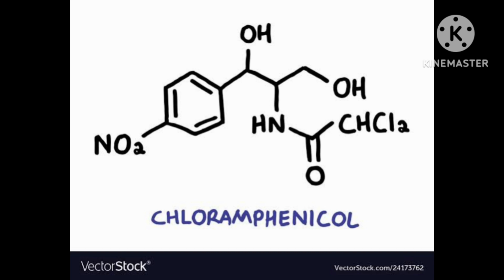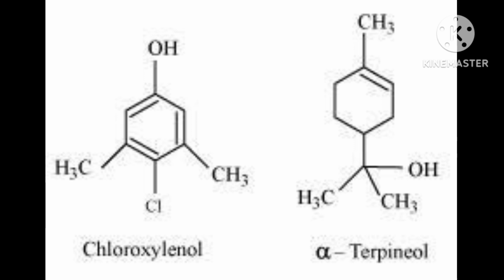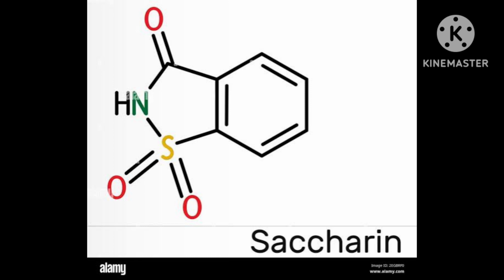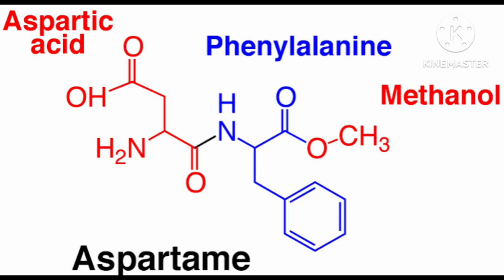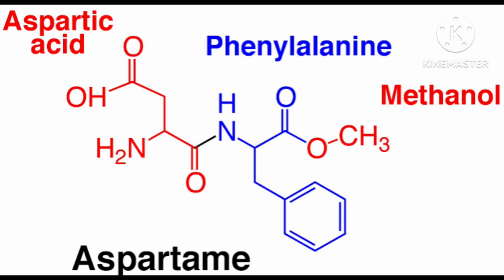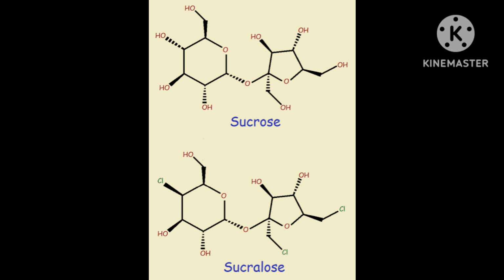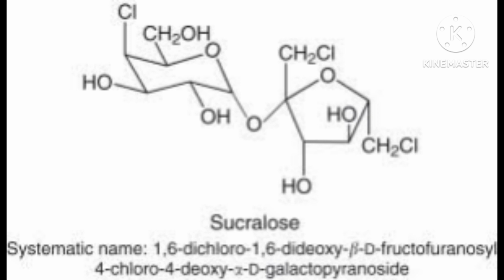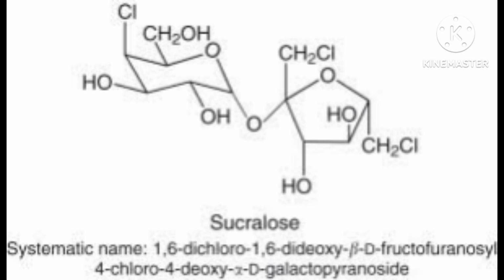CHEM LECT - 364 PART-4 "CHEMISTRY IN EVERY DAY LIFE"(ANTIBIOTICS, ANTISEPTIC,)FOR 12TH P-2 IIT,NEET